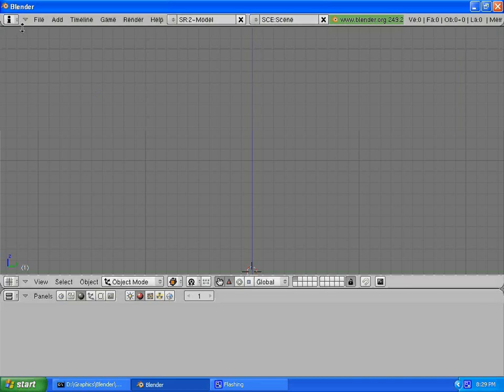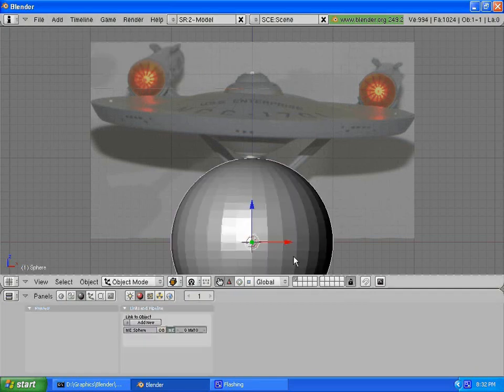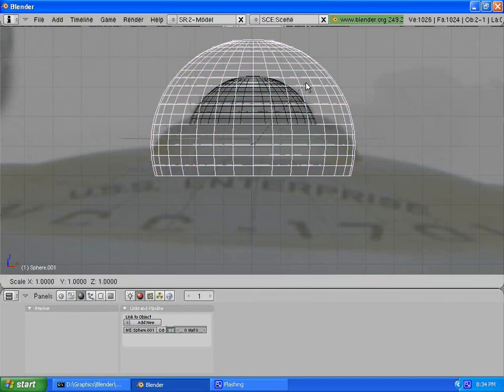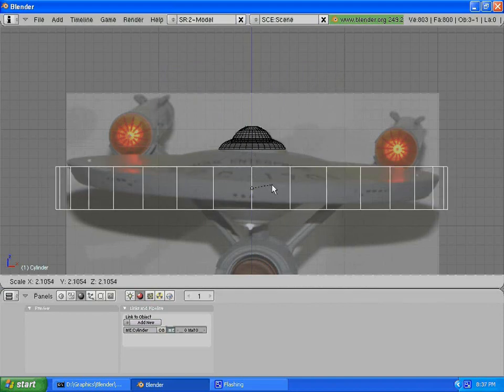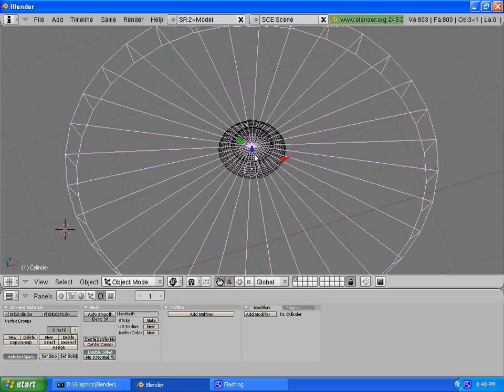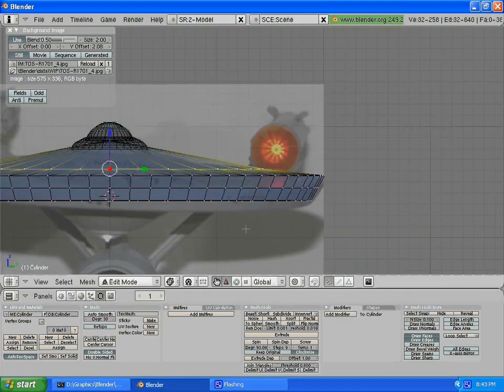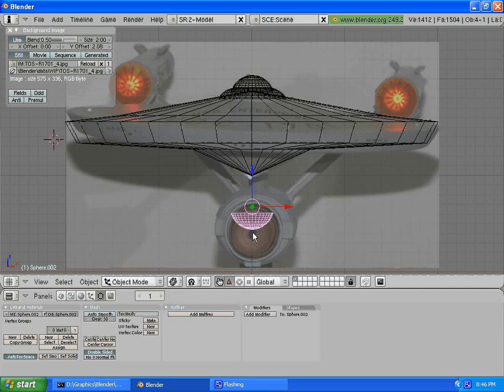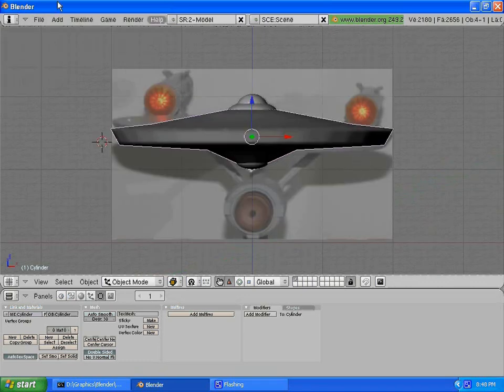Star Trek 1701 Ship: Blender Tutorial Part 1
I planned to make this tutorial myself but then my brother thought, "Who better than an old Trek fan to do this tutorial.". This tutorial is edited for time constraints on YouTube. You can get the full 19 minute video from my File Front resolution 1024x768, 48 MB download.  This will cover making the saucer section.